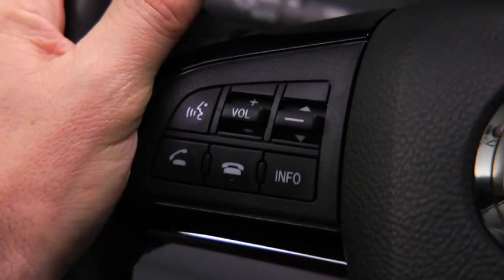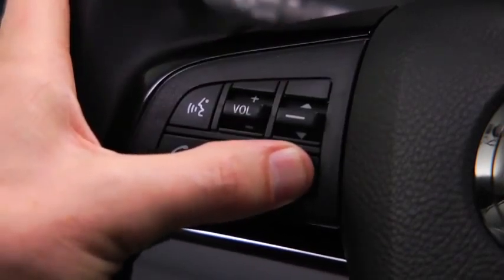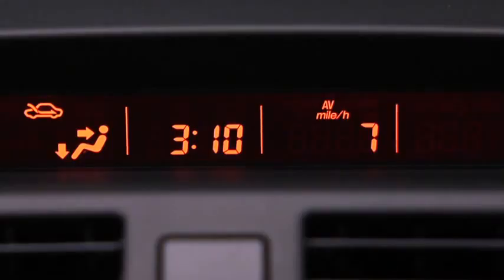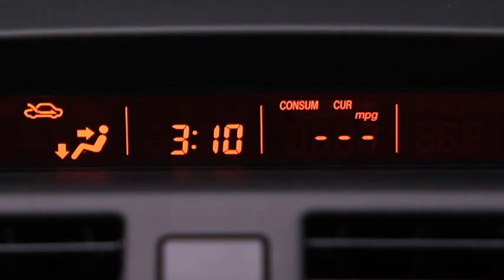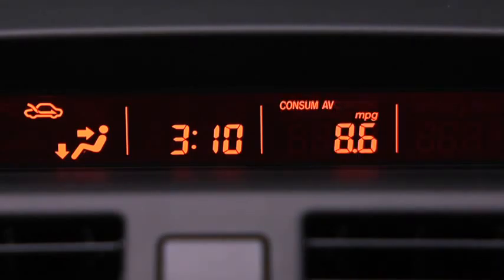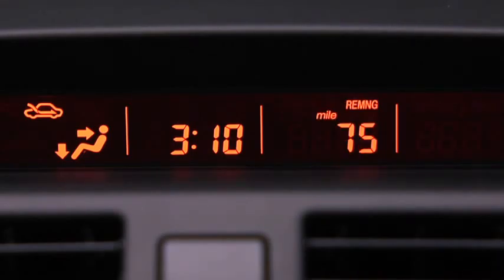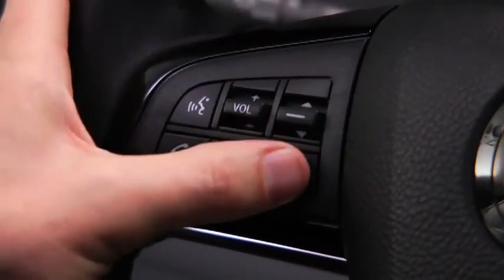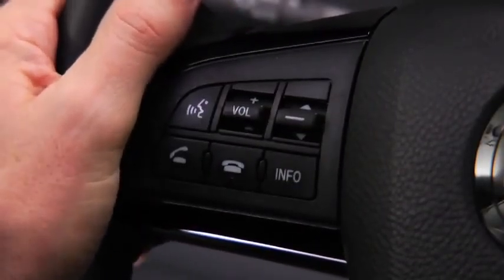2013 CX 9 — Trip Computer Mazda USA